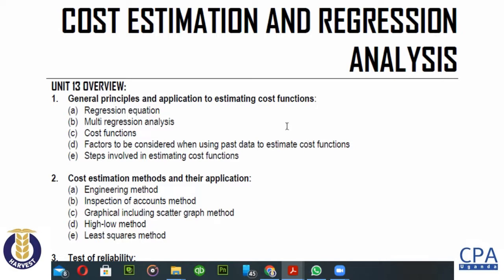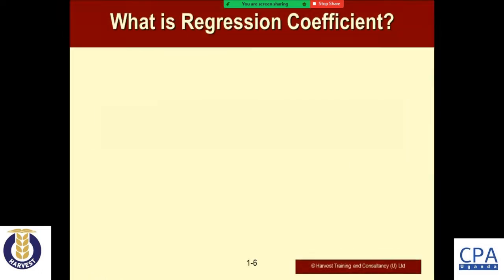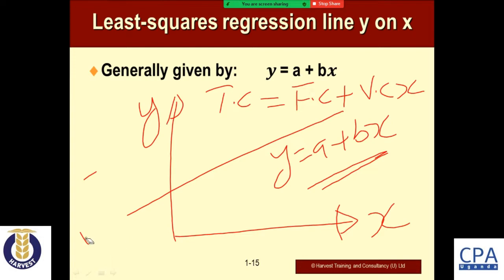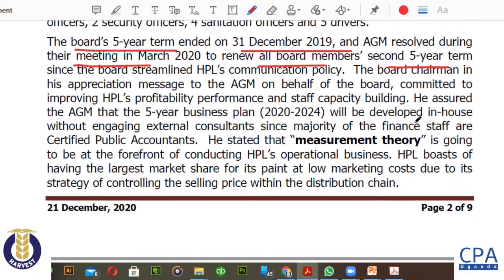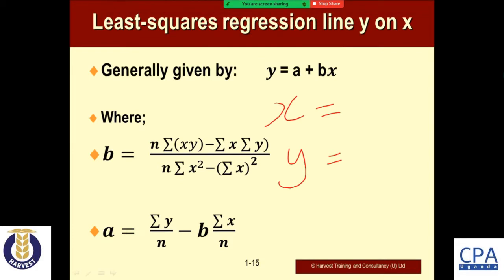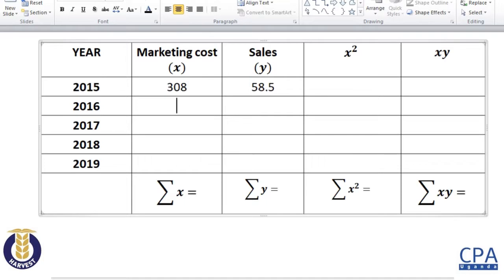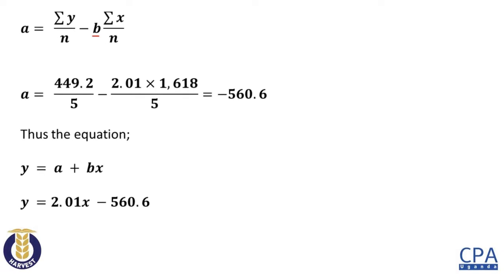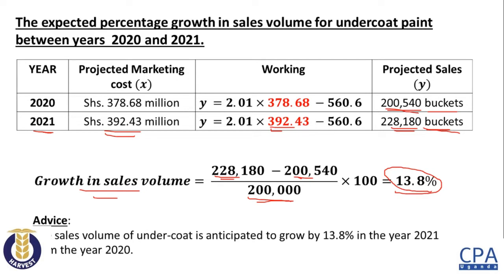Least squares regression (WORKED EXAMPLE)